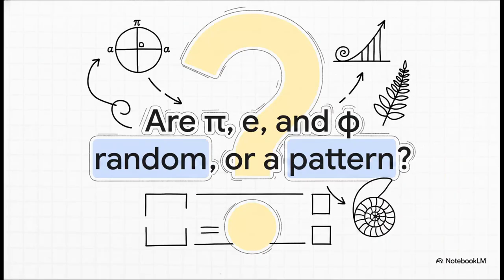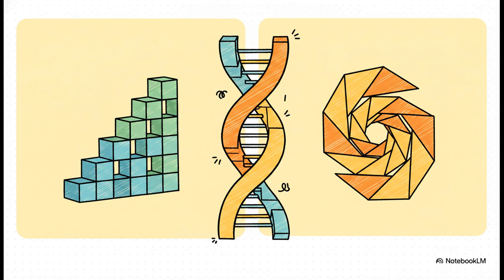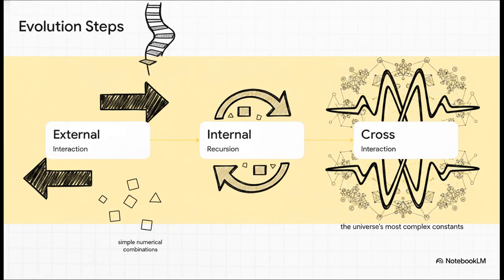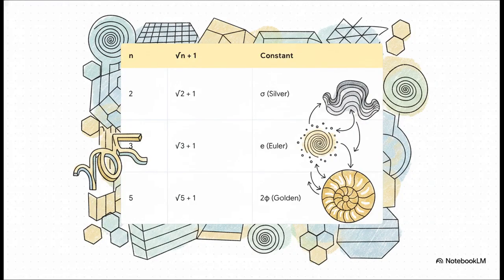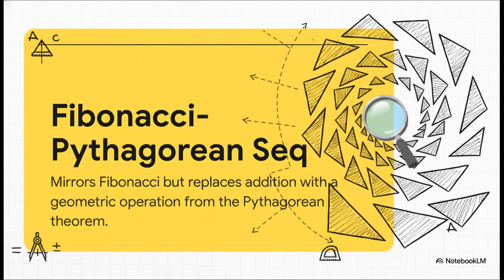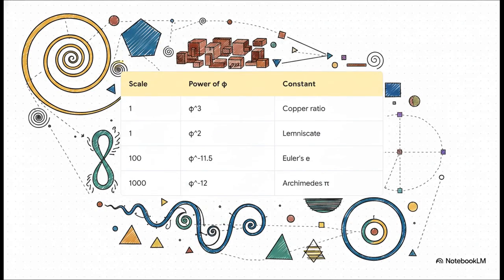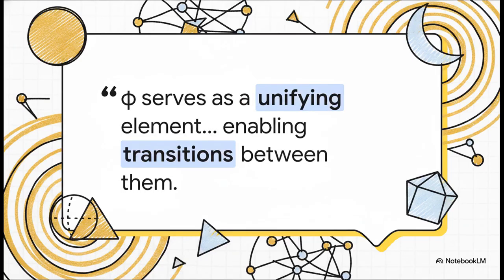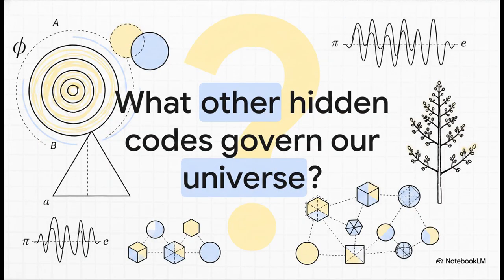A Hidden Equation that Predicts Pi, Euler Number, Phi and other Math Constants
Recursive Geometry and the Emergent Approximations of Mathematical Constants